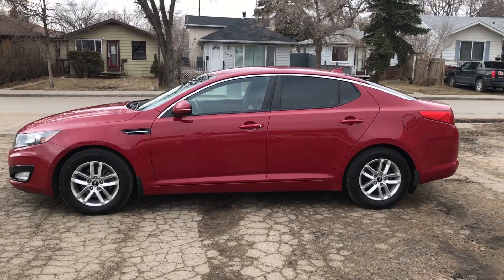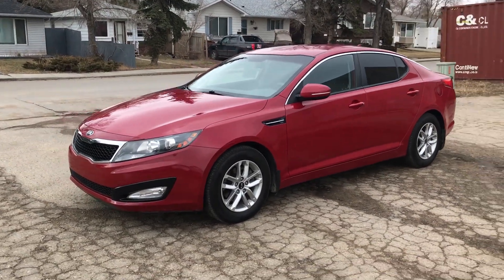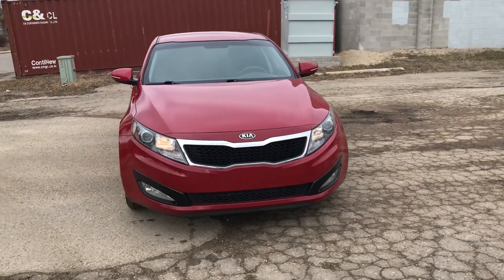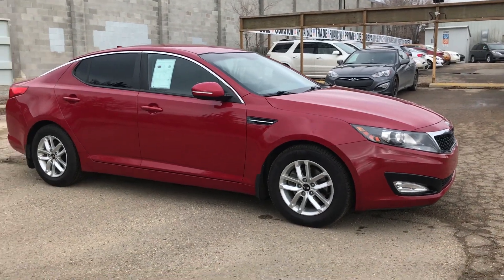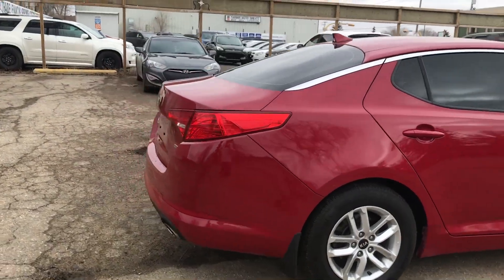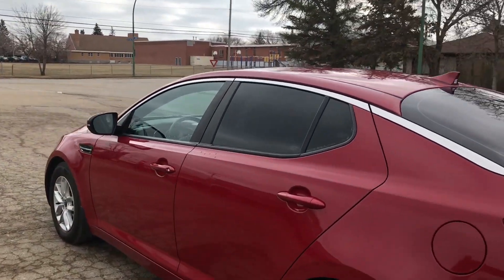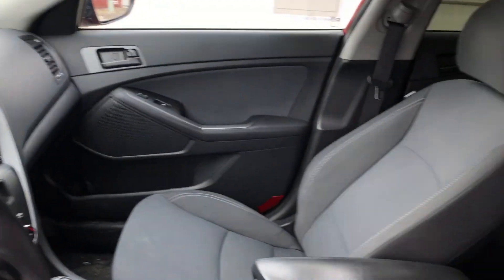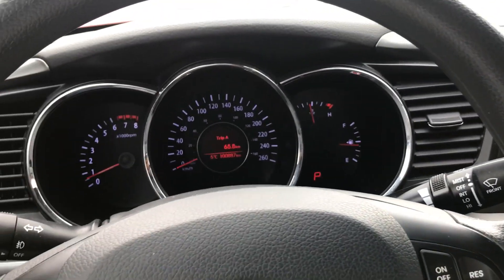Check out Our 2013 Kia Optima LX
Our Kia has been through a presale inspection, Carfax shows no major collisions one owner dealer maintained, low km. Fresh oil service . Ready for the road ahead. The 2013 Kia Optima is one of our top picks for a midsize sedan. With evocative styling, strong engine and a long list of features, it's easy to see why. LX comes standard with 16-inch alloy wheels, foglamps, full power accessories, keyless entry, cruise control, air-conditioning, a tilt-and-telescoping steering wheel, Bluetooth phone connectivity and a six-speaker sound system with a CD player, satellite radio, an auxiliary audio jack and an iPod/USB audio interface. The LX Convenience package adds an eight-way power driver seat, driver lumbar adjustment and an auto-dimming rearview mirror. 2.4-liter four-cylinder engine that produces 200 horsepower and 186 pound-feet of torque. In California-emissions states, this engine has a Super Ultra Low Emissions rating, and it has a power output of 192 hp and 181 lb-ft. and a six-speed automatic transmission.

Siman Auto Sales is large enough to make a difference but small enough to care. We are family owned and operated, and have been proudly serving Saskatchewan car buyers since 1998. We offer on site financing, consignment, automotive repair and over 90 preowned vehicles to choose from.